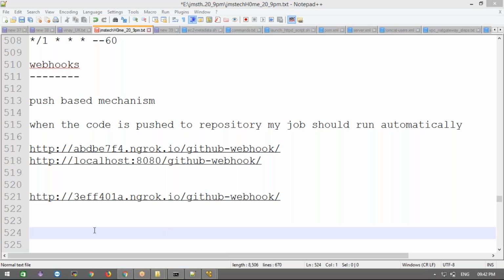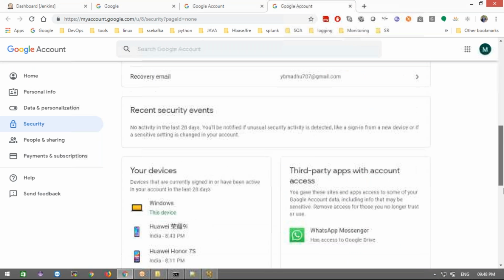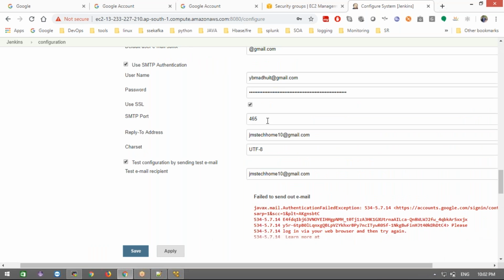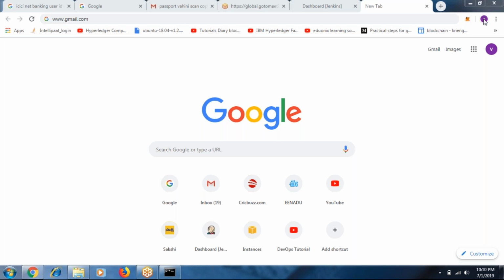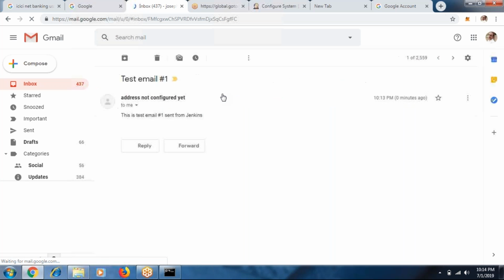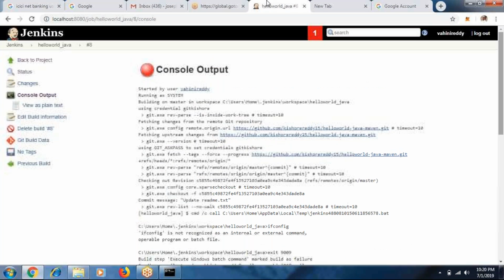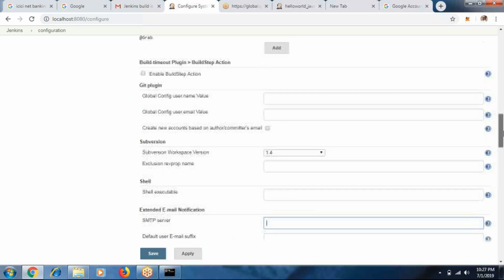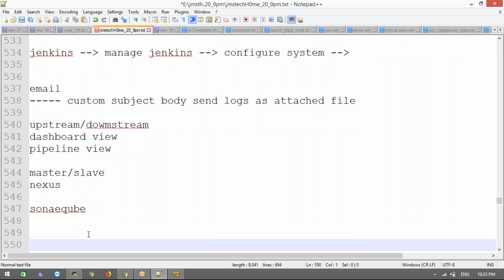16 jenkins mail notification